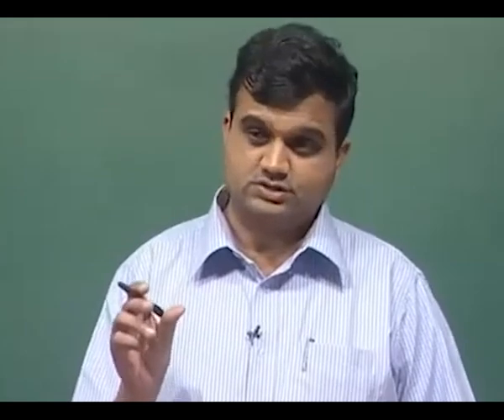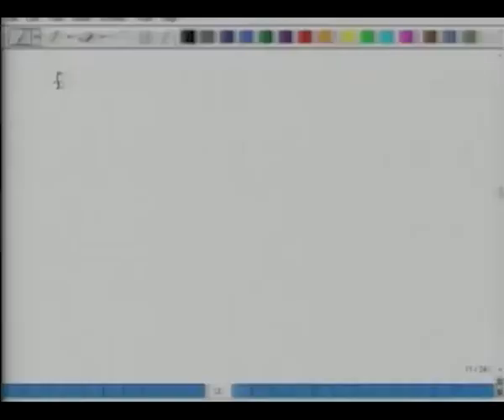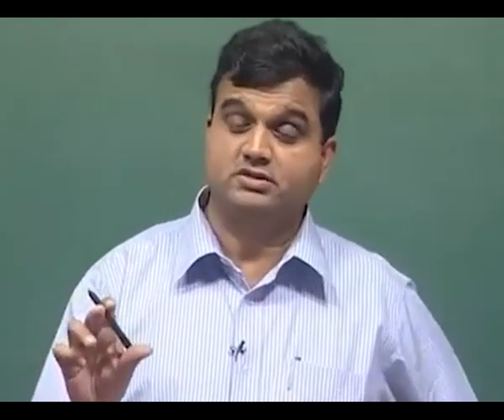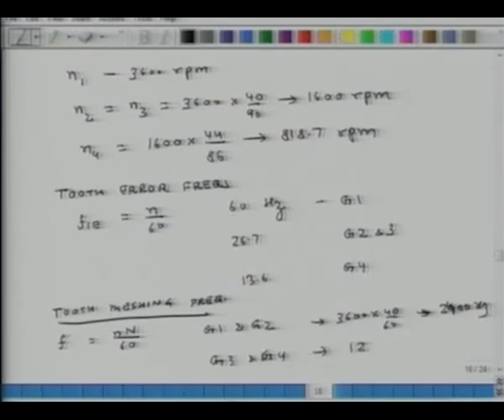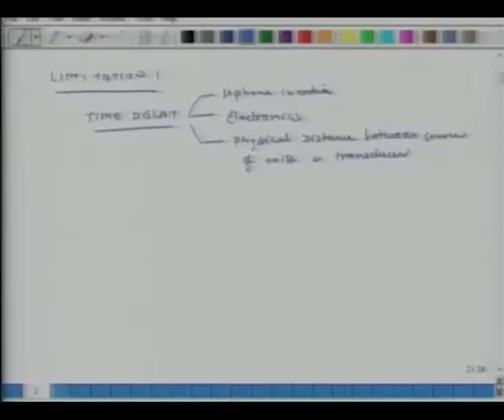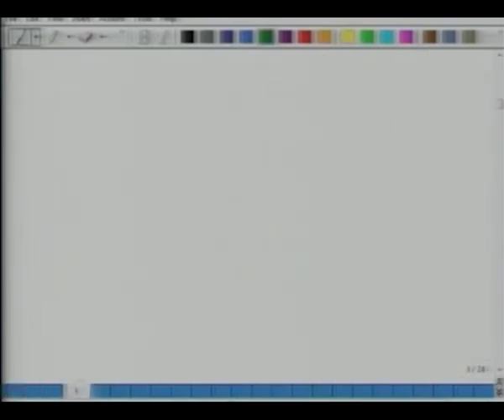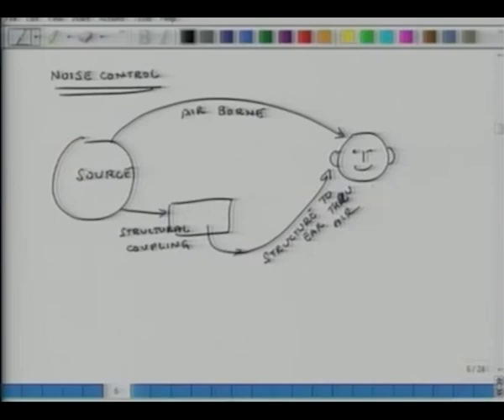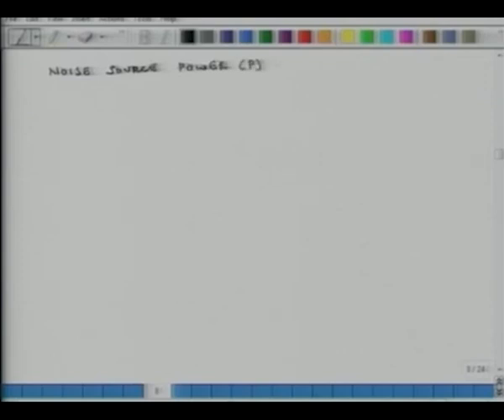Lec39: Noise in machines, basics of noise management